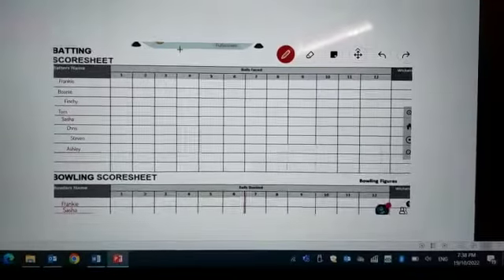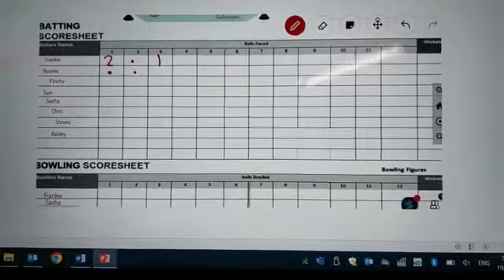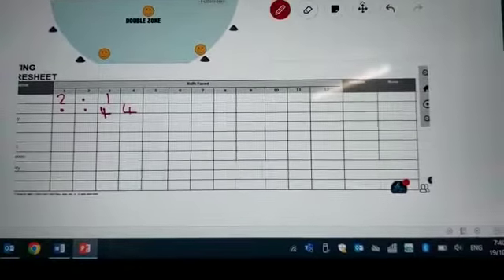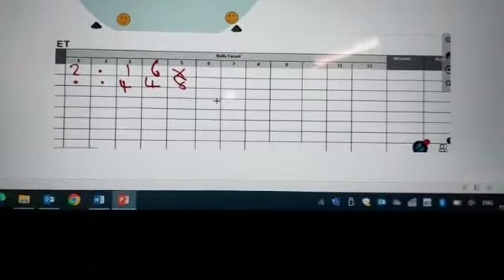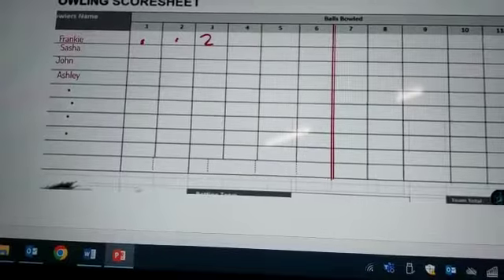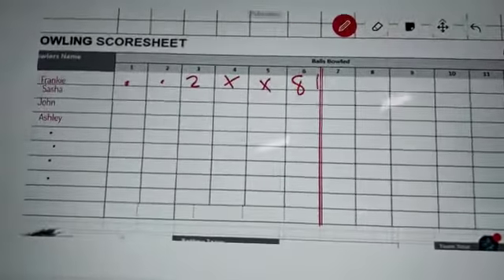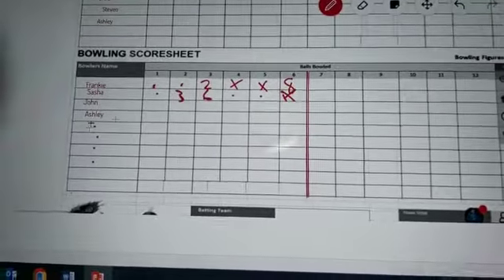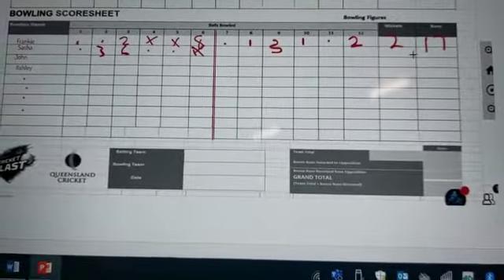Scoring Master Blasters Cricket - A guide to how to keep score for parents and volunteers.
Thanks to Matt Griffiths for creating this.